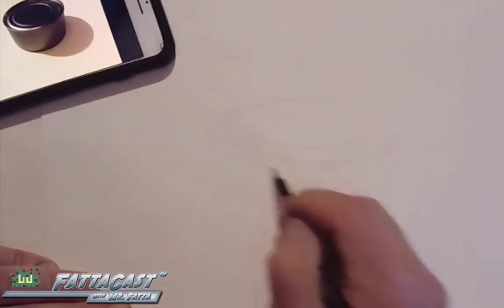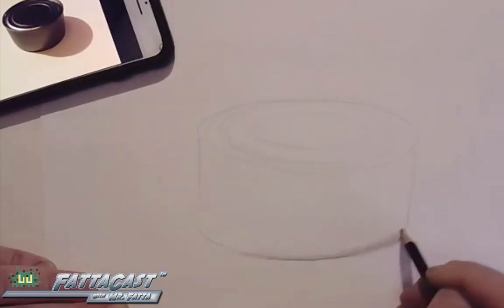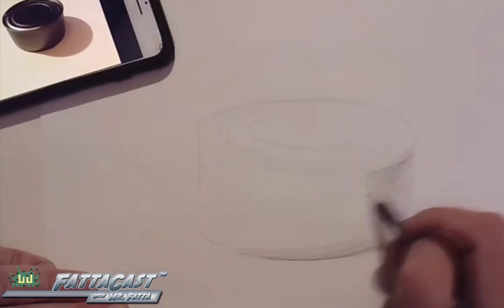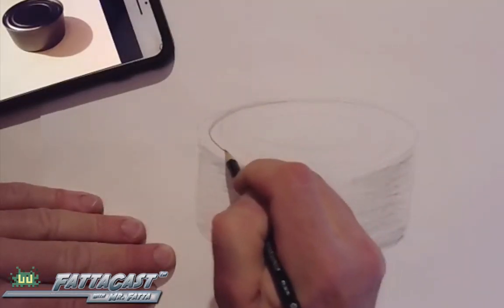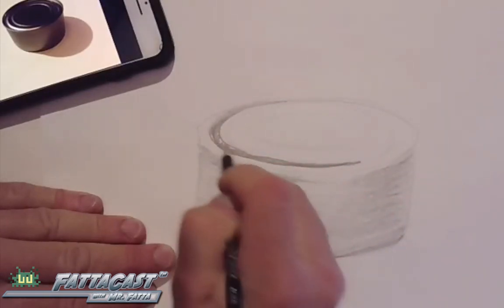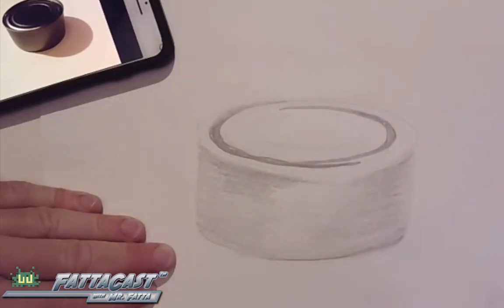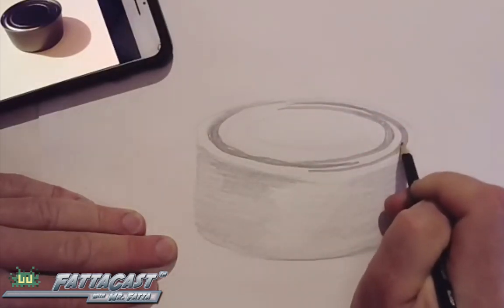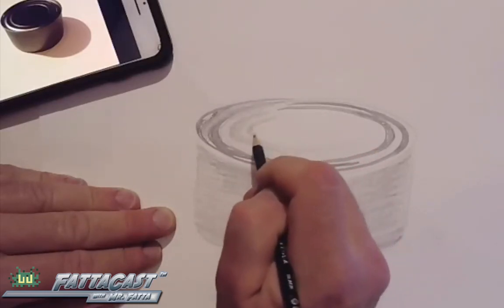FattaCast™_Draw_CanTuna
I can draw a tuna fish can and render the rippled metal effect by sketching a series of vertically aligned ellipses, shading a series of crescents motions, and applying gradients to show the form of the can.